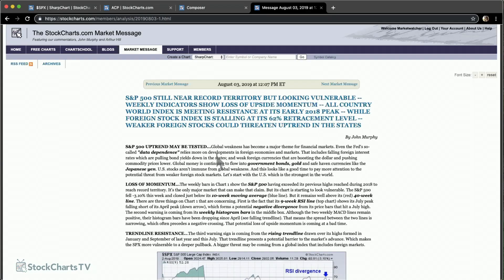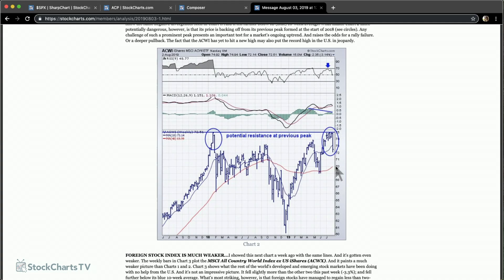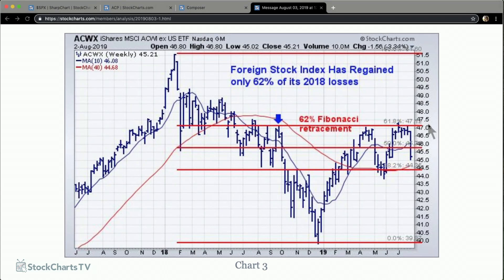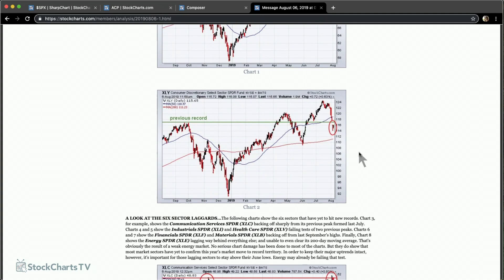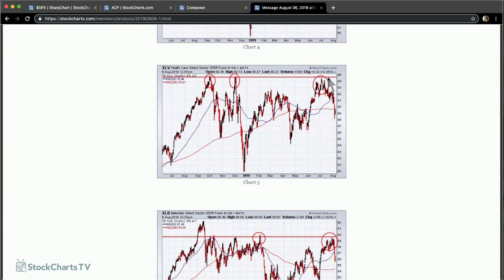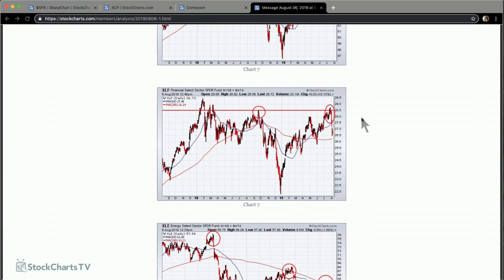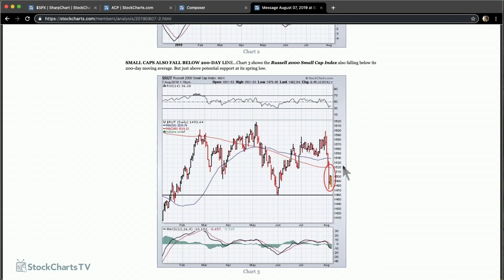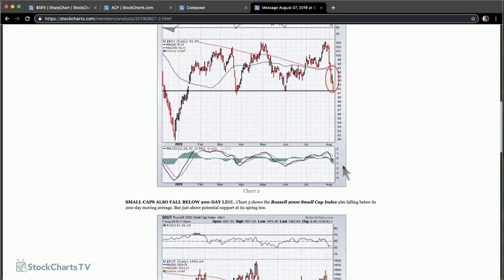August Market Message | John Murphy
Tech titan, John Murphy, stopped by to discuss his concerns about global markets in the intermediate term and the positives in the shorter term.